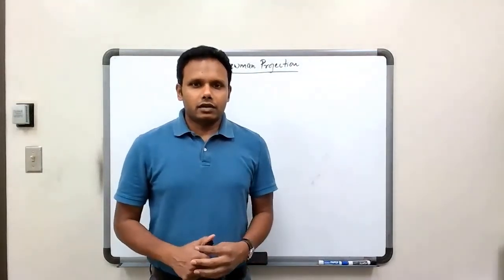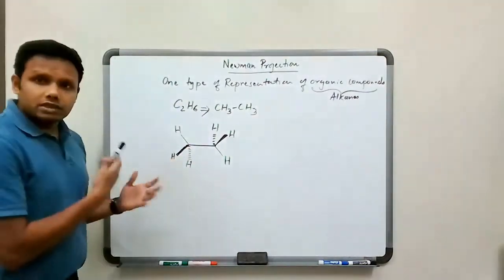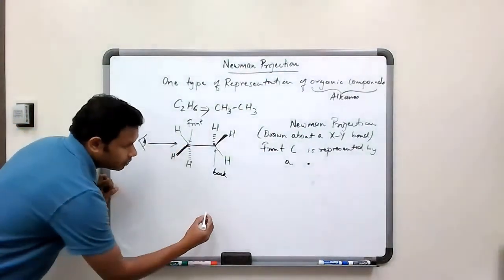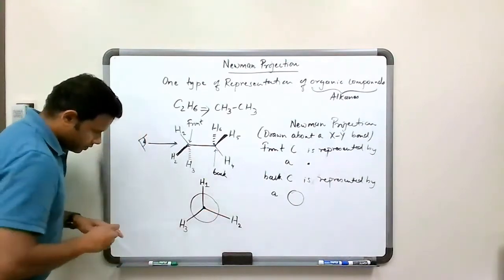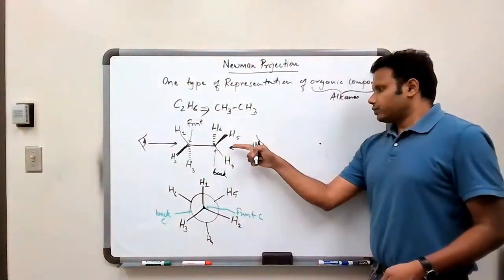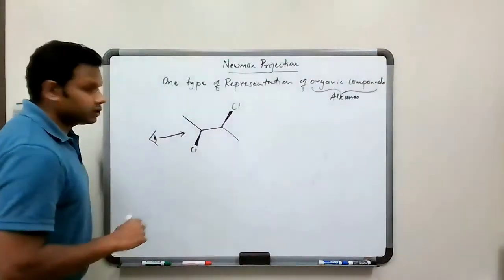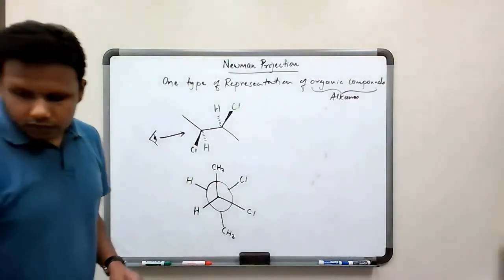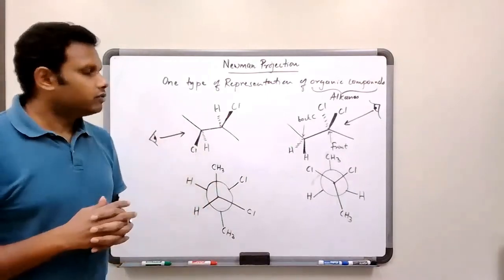Newman Projection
How to covert from bond-line structure to Newman Projections